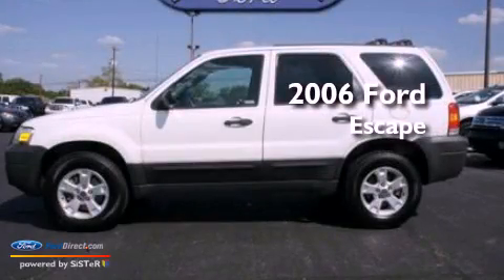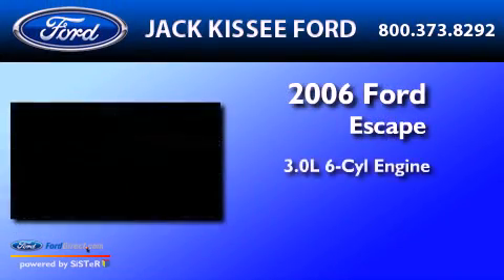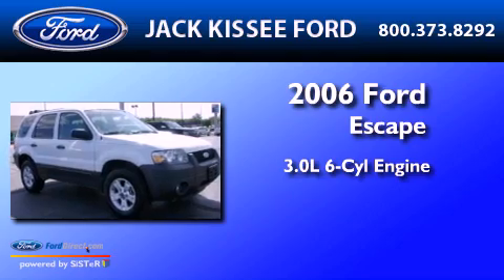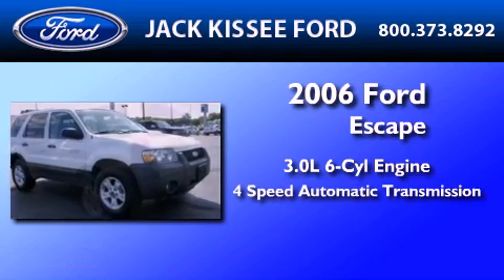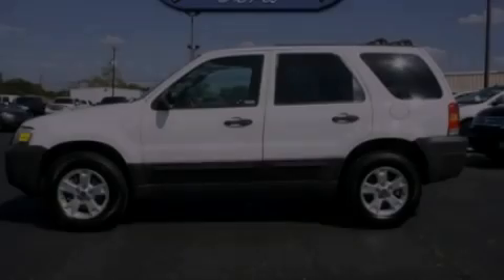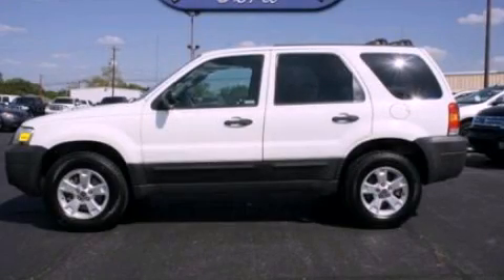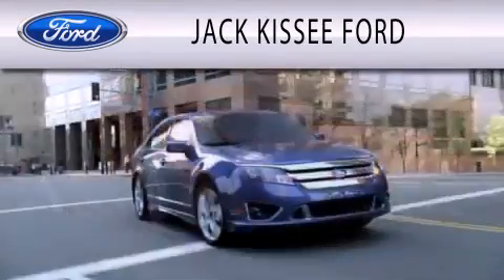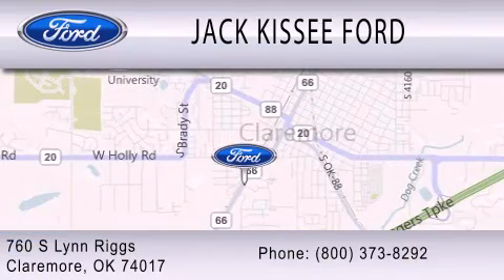2006 Ford Escape Claremore OK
Year : 2006
 Make : Ford
 Model : Escape
 Engine : 3.0L V6 24V MPFI DOHC
 Trans . : 4-SPEED AUTOMATIC
 Exterior : OXFORD WHITE CLEARCOAT
 Miles : 95,645
 Interior : MEDIUM DARK FLINT
 Stock : P6112A